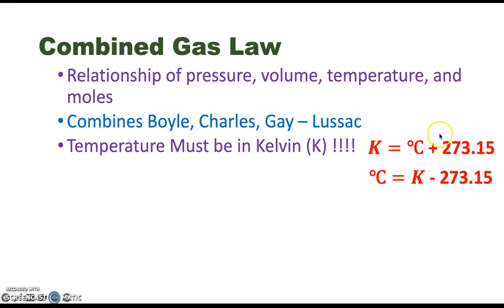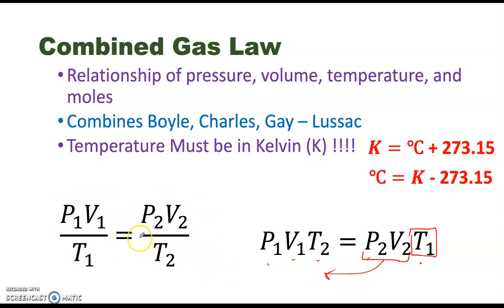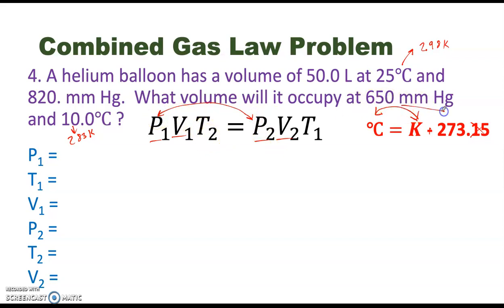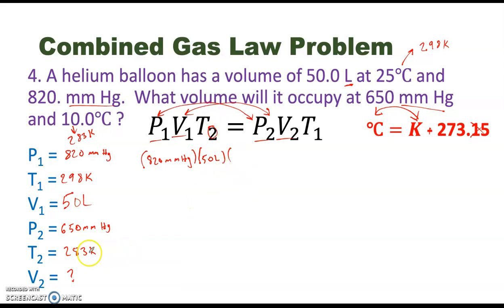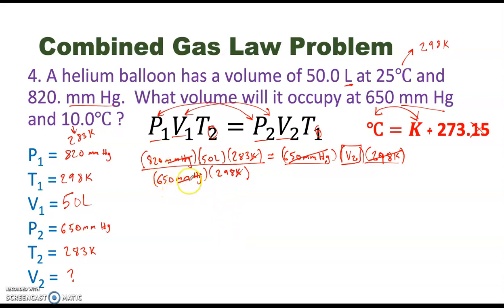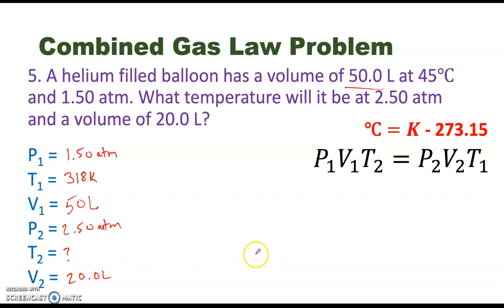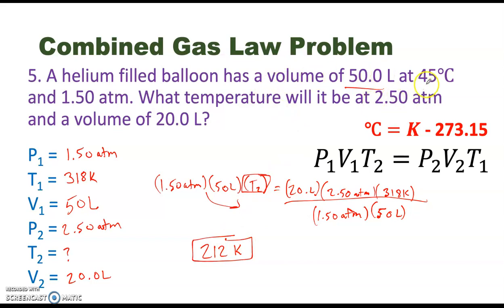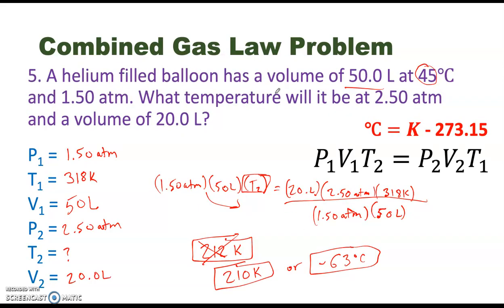Chapter 11.3 Combined Gas Law